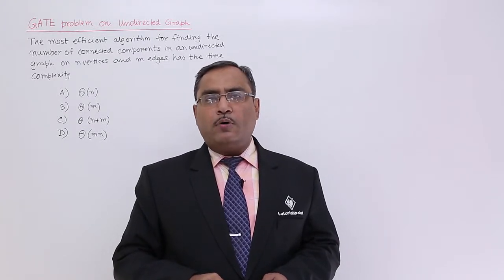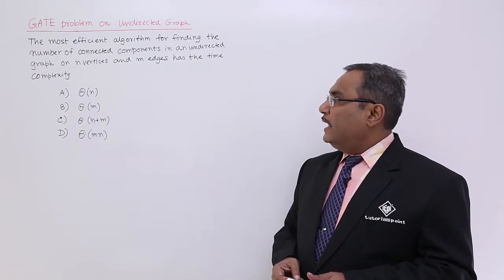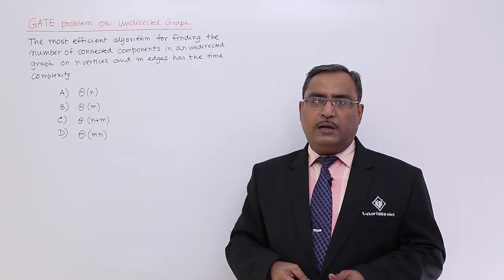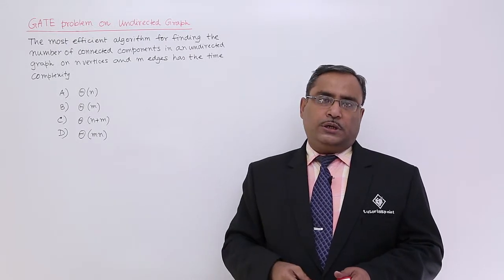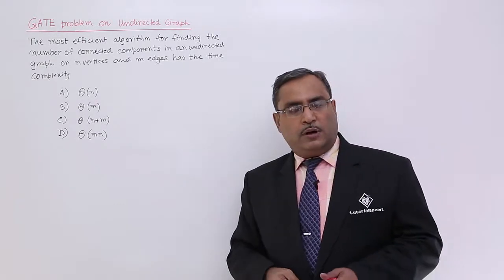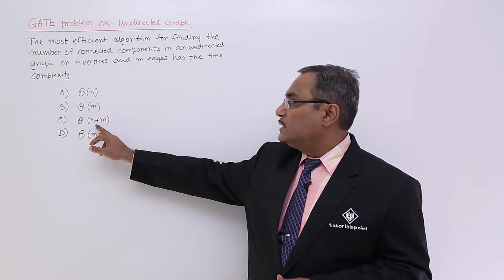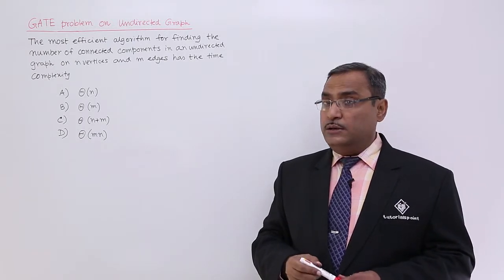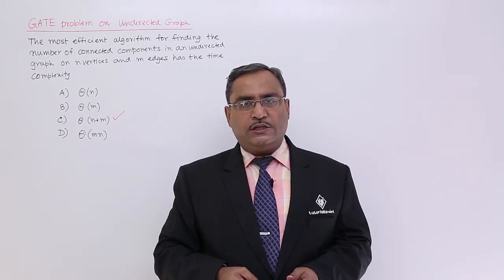Undirected Graph - GATE Exercise 3